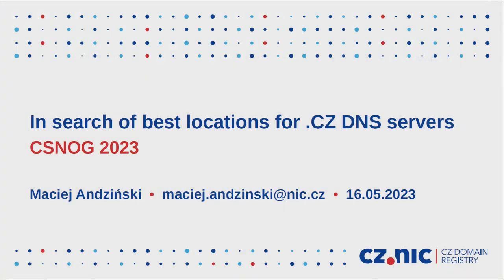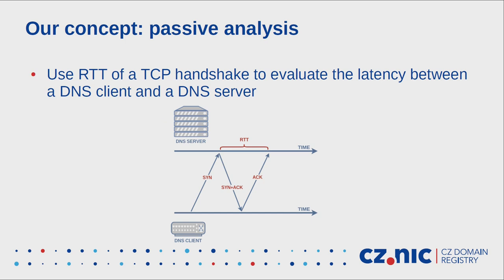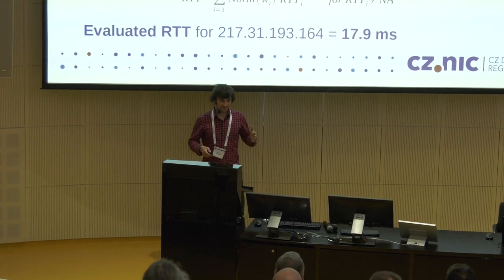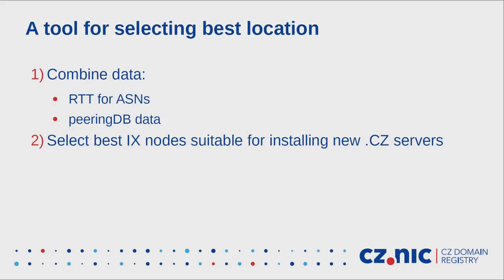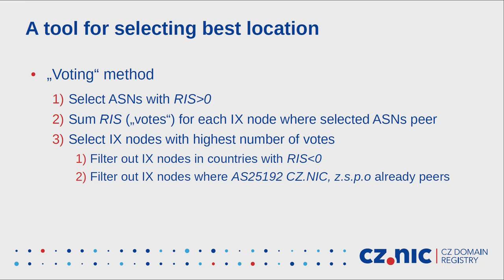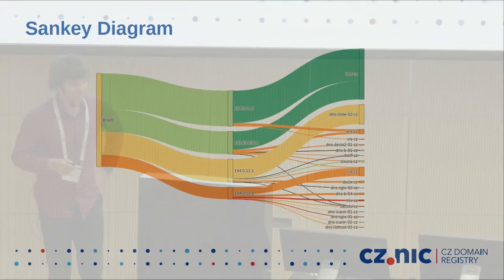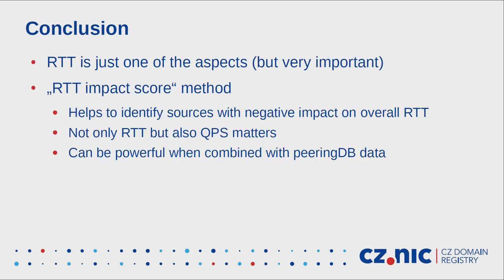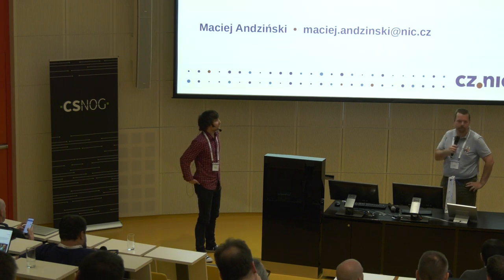In search of best locations for .CZ DNS servers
Maciej Andziński | CZ.NIC

In CZ.NIC we use RTT of TCP handshake in order to evaluate the latency between a DNS client and .CZ DNS servers. The method we developed was first presented in 2019 and turned out to be very useful to identify DNS sources with poor RTT to our servers. In the recent work we combined DNS RTT statistics with the peeringDB data in order to find best IX nodes for new locations of .CZ DNS servers. In the presentation I describe our method and show how we use peeringDB data to identify internet exchange nodes which could improve reachability of .CZ DNS servers.

Presentation would be delivered in English.